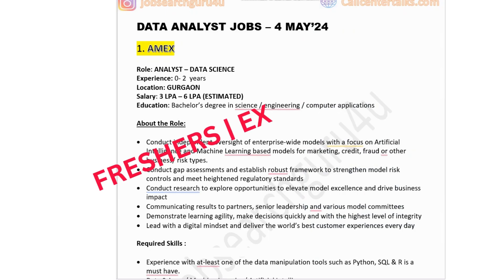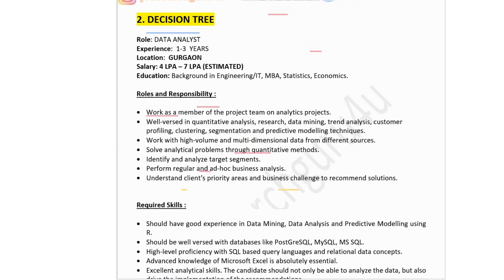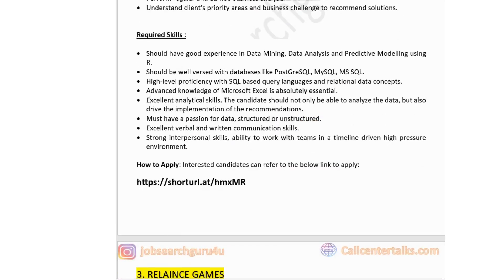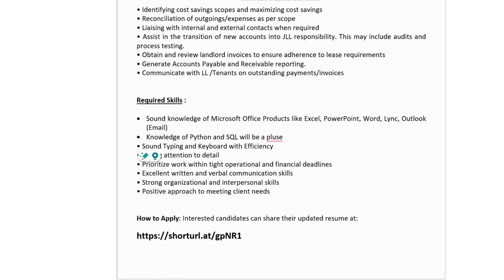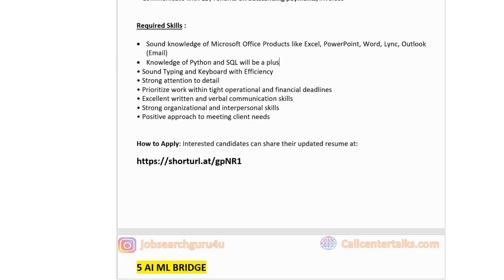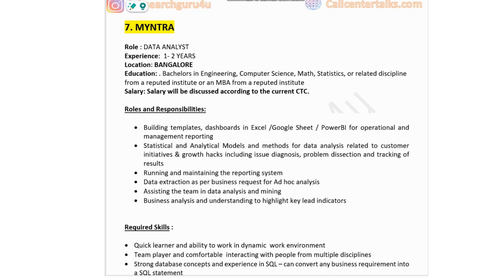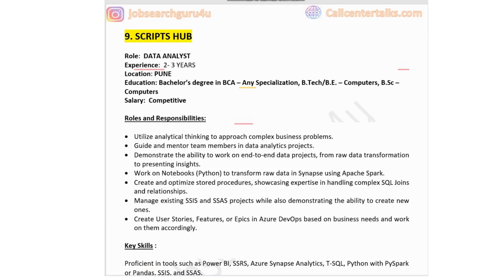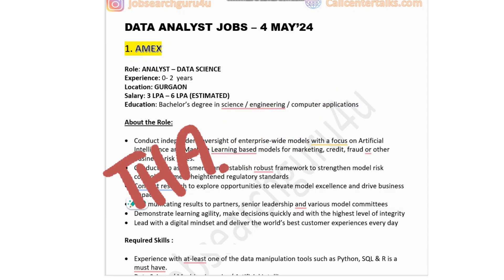Data Analyst Jobs for freshers | Data Analyst Jobs in India | Data Analyst Jobs in 2024 | Intern Job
🔥 Data Analyst Jobs for freshers | Data Analyst Jobs in India | Data Analyst Jobs in 2024🔥

Check the below link to read a comprehensive guide on Data Analyst Roadmap 2024 :

If jobs are helpful, please .

data analyst remote jobs for freshers
platform for hiring data analyst jobs for freshers by training
freelance data analyst
data analyst jobs in dubai
data analyst jobs in USA
skills to become data analyst
data analysis freelance jobs
remote data analyst positions
data analyst job specification
data analytics vacancy
business intelligence bi analyst
junior data analyst
will ai replace data analyst jobs
Networking to become data analyst
Freelancing websites
Data analyst jobs, Internship websites
skills to become data anlayst
Rishabh Mishra
LearnWidGiggs
jobsearchguru4u
codebasics